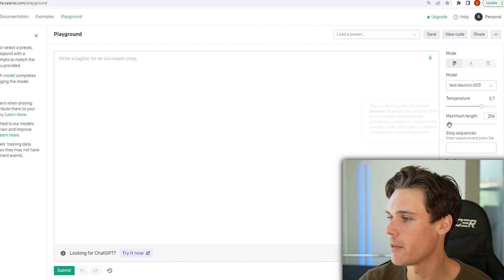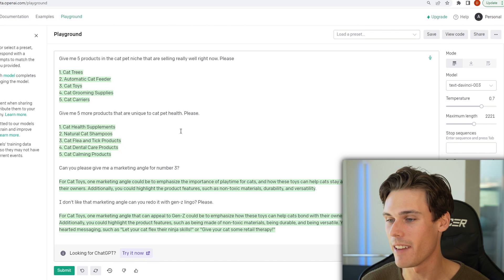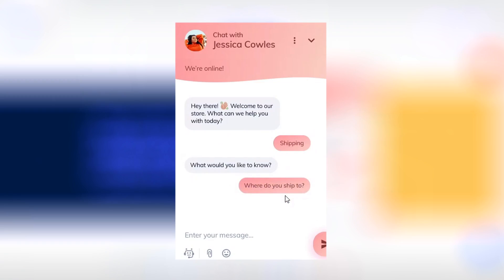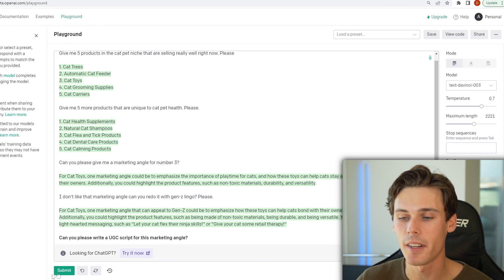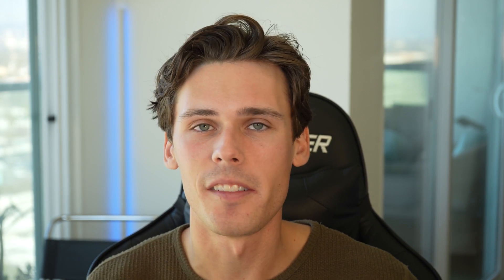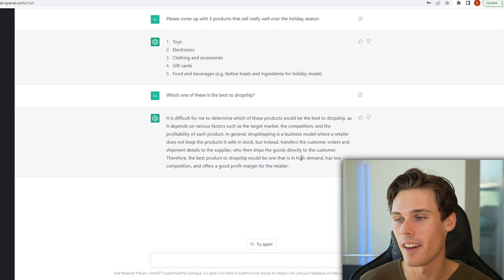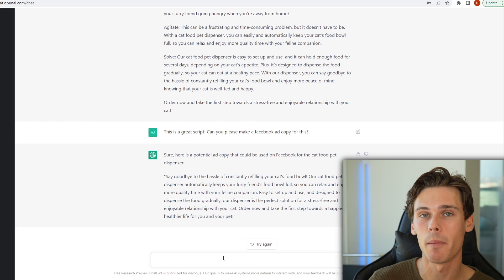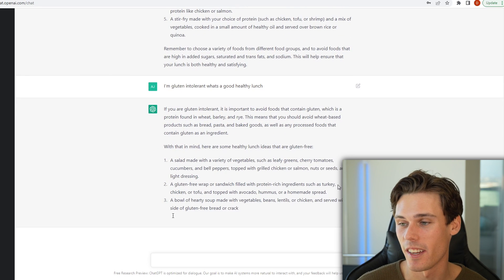How To Use Ai To Run Your Shopify Dropshipping Marketing | ChatGPT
Open AI recently released ChatGPT, a chat based artificial intelligence that knows how to code. In this video, I put it to the test to see if it is able to run any shopify marketing campaign UGC scripts, marketing angles, and more.

0:00-1:52 WHAT IS OPENAI AND CHATGPT AND THEIR USES
1:53-3:15 HOW TO USE OPEN AI PLAYGROUND
3:16-4:46 TIDIO SPONSORSHIP
4:47-6:27 OPEN AI PLAYGROUND PT2
6:28-8:52 HOW TO USE CHAT GPT
8:53-9:18 OUTRO